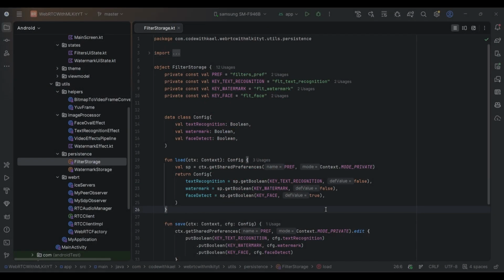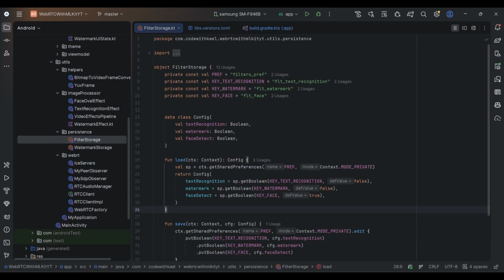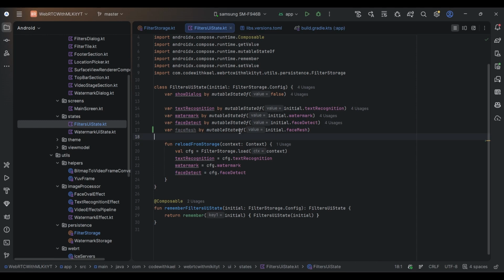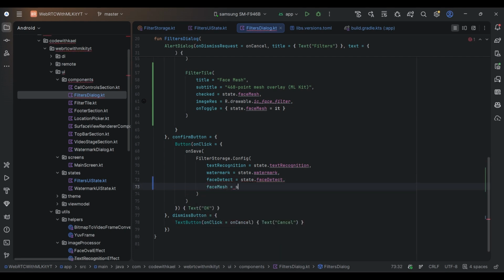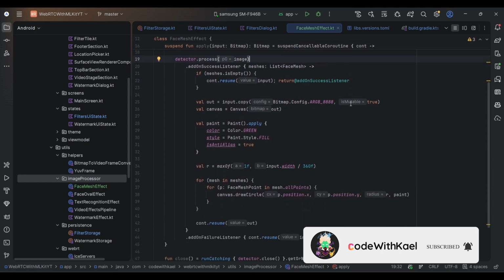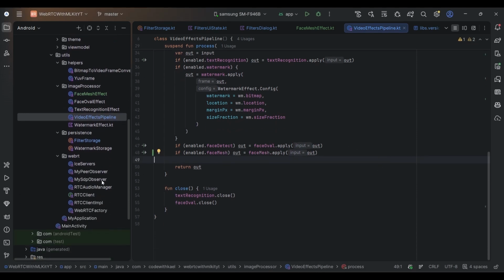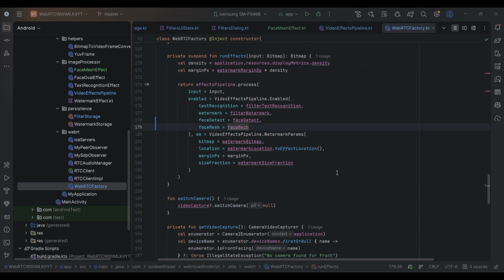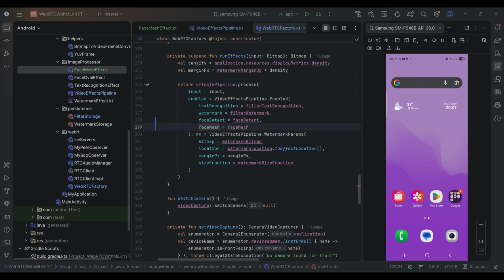Real-Time Face Mesh Overlay in Android Video Calls – WebRTC + ML Kit (Part 8)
🕸️ In Part 8, we use ML Kit's Face Mesh Detection API to map 468 facial landmark points onto every video frame in real time during a live WebRTC call. The result is a detailed face mesh rendered directly onto the streamed video — just like a Snapchat-style AR filter, built entirely in Kotlin.

0:00 Episode Overview & Face Mesh Demo
0:35 Adding ML Kit Face Mesh Dependency
1:10 FaceMeshEffect Class & Detector Configuration
2:00 VideoFrame → Bitmap Conversion
2:40 Running Face Mesh Detector (468 Landmarks)
3:20 Drawing Triangulated Mesh Overlay on Bitmap
4:05 Converting Processed Bitmap Back to VideoFrame
4:45 Face Mesh vs Face Detection: When to Use Each
5:20 Adding Face Mesh Toggle to FilterStorage
6:00 Wiring FaceMeshEffect into Frame Pipeline
6:40 Adding Face Mesh Switch to Filters Dialog
7:15 Live Test: 468-Point Face Mesh in Video Call

- ML Kit Face Mesh Detection: 468 landmark points per face
- Rendering a triangulated mesh overlay on live video frames
- Face Mesh vs Face Detection API comparison
- Integrating face mesh into the WebRTC frame pipeline
- Toggling face mesh on/off at runtime without call restart

## 🧠 AI Frame Processing Pipeline
1. Camera → WebRTC VideoFrame (I420/YUV)
2. Convert to Bitmap (ARGB)
3. Run ML Kit Face Mesh Detection
4. Draw 468-point mesh overlay
5. Convert back to VideoFrame → stream to remote peer

## 🛠 Technologies Used
- Google ML Kit Face Mesh Detection API
- Kotlin Coroutines